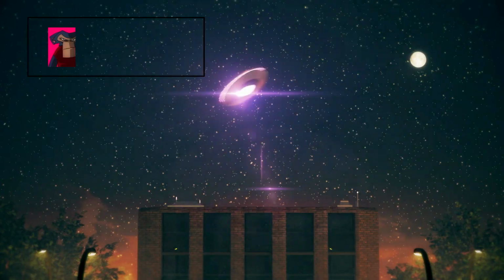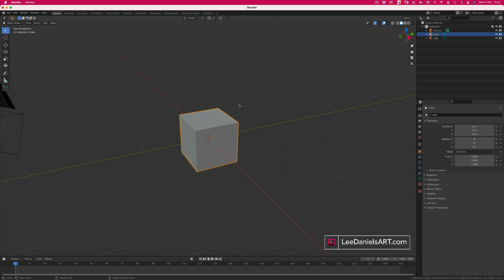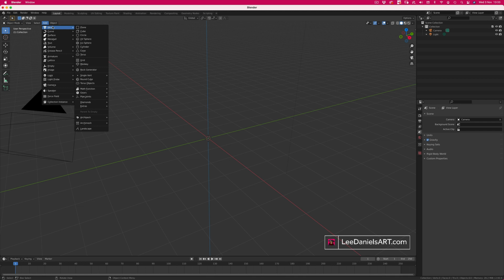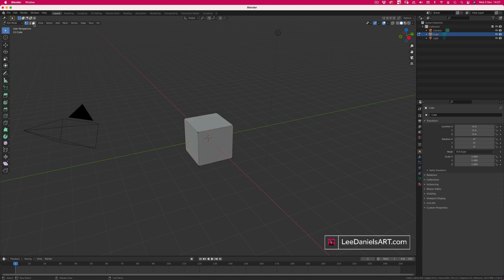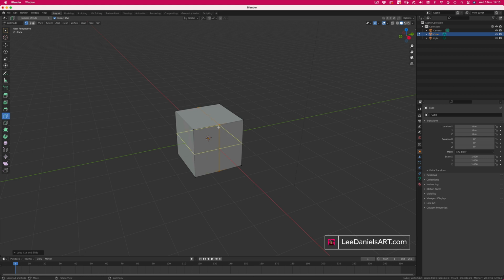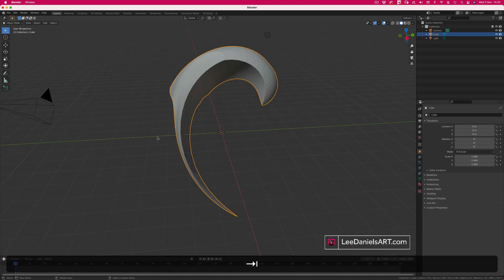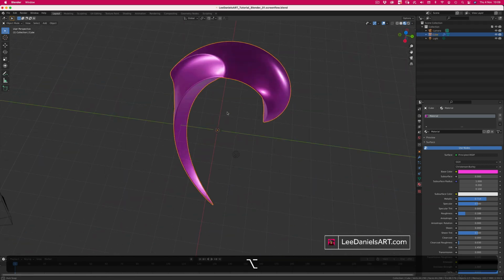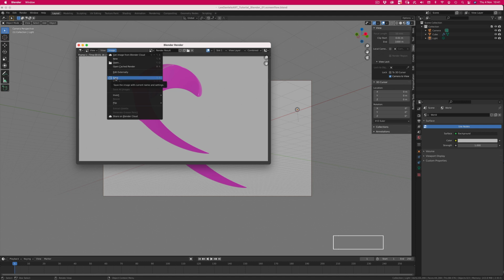Blender Tutorial | ABSOLUTE BASICS in TEN Minutes | LeeDanielsART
This BLENDER TUTORIAL demonstrates the ABSOLUTE BASICS of navigating and modelling in Blender

Youtube.com/LeeDanielsART
Facebook.com/LeeDanielsART
Twitter.com/LeeDanielsART